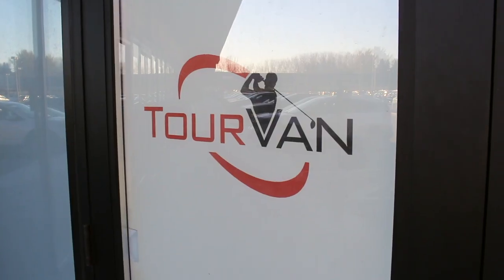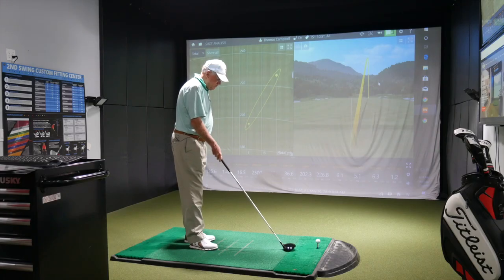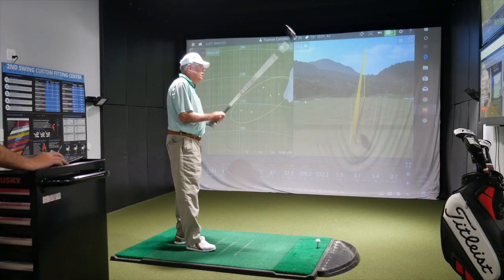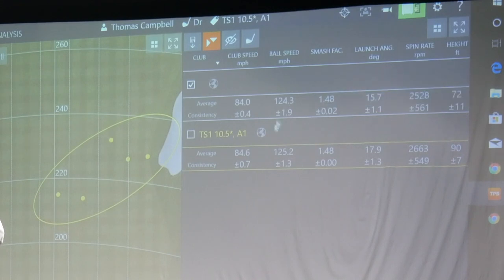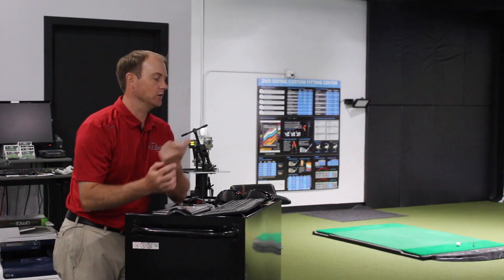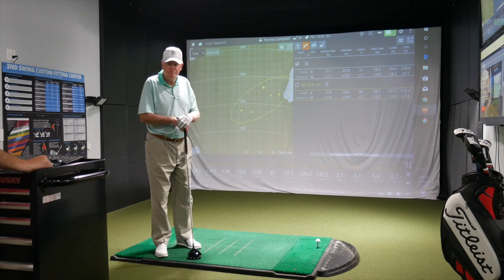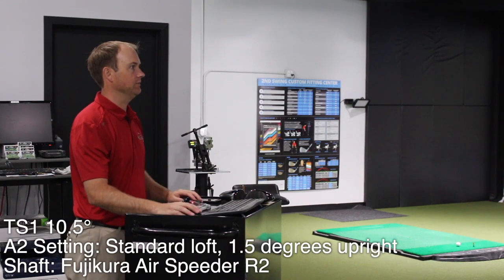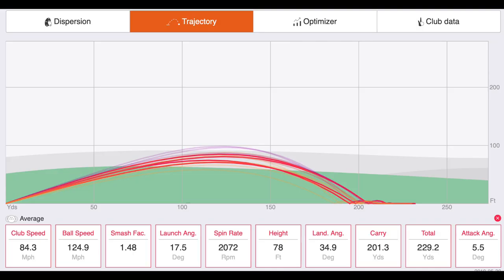Titleist TS1 Moderate Swing Speed Driver Testing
In this exclusive video, 2nd Swing master fitter Thomas Campbell works with 2nd Swing customer Dick Blooston to test the brand new Titleist TS1 driver using Trackman 4 technology. The TS1 was designed to help golfers with moderate swing speeds, a category that Blooston falls into, create more ball speed and clubhead speed in an effort to add valuable distance without having to swing harder and potentially sacrifice accuracy based on poor contact.